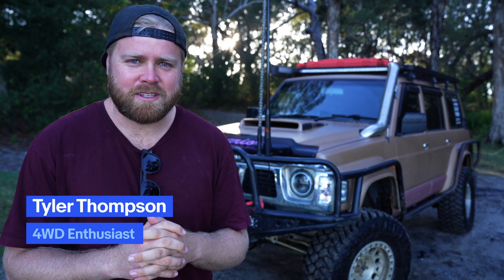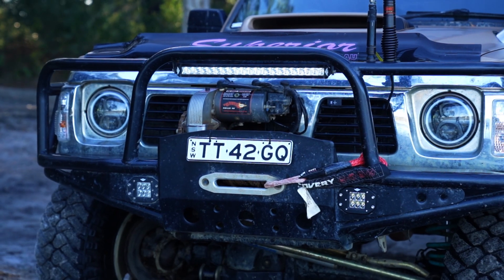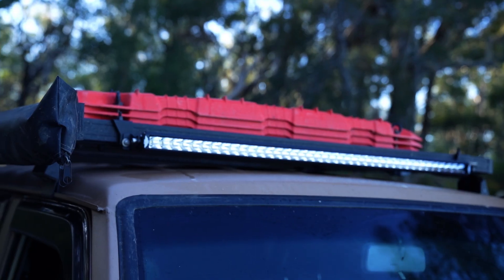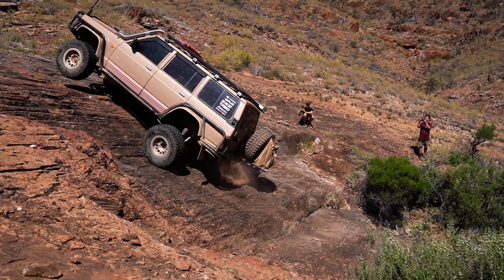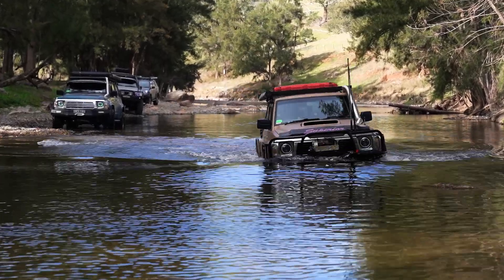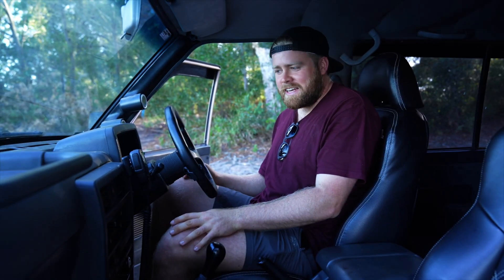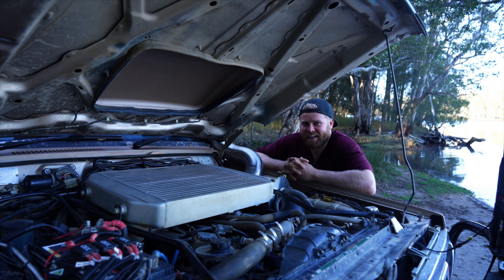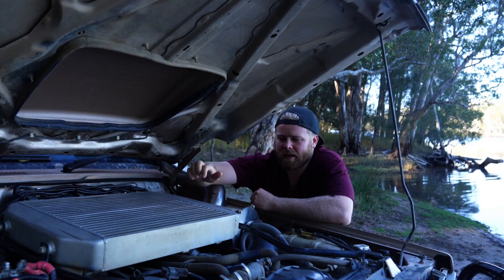Tyler Thompson - Garage To Garage (Aussie summer 4WD mods)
Tyler Thompson is back to show you the mods that get him travelling around Australia. If you’ve got some summer adventures planned, this is a must-watch!

eBay Australia is going garage-to-garage across Australia, bringing you face-to-face with passionate car enthusiasts and delving into the vehicles they love and the places they love fixing them up. Join us as we get under the hood and discover their favourite parts and accessories to inspire your next adventure.

You can find parts featured in this episode and more for your 4WD on eBay